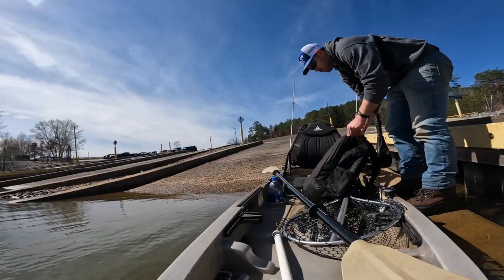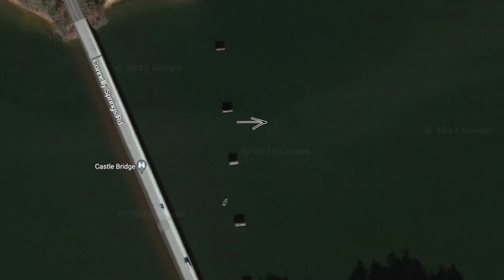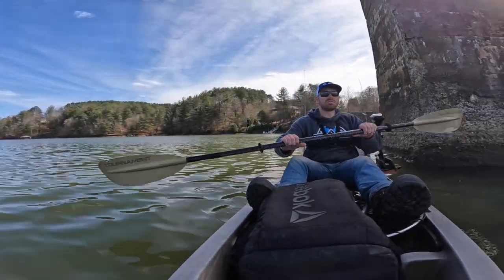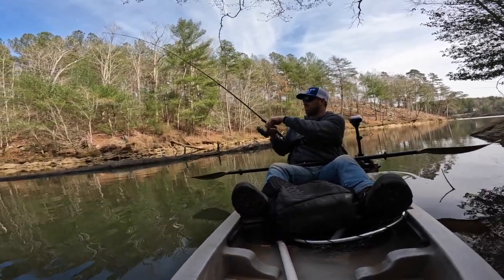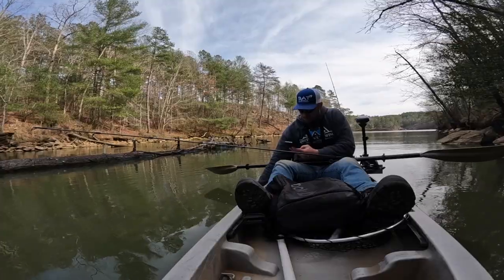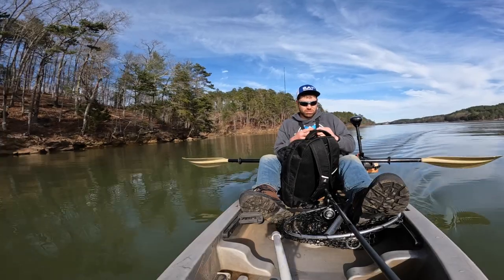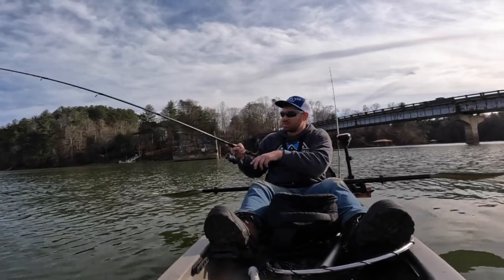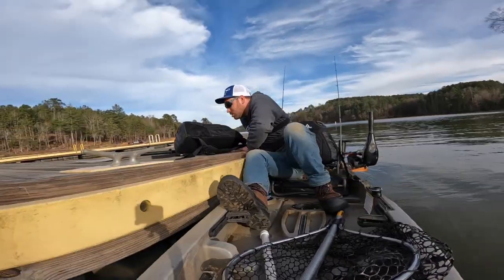SALTWATER BAIT Catches FRESHWATER FISH???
I've never resorted to a saltwater bait when fishing in freshwater, but I did exactly that on this fishing adventure. Join me as a pursue bass and whatever will else bite on Rhodhiss Lake in North Carolina.

➡️ What's your favorite saltwater bait? And also... have you ever caught a freshwater fish with it??? I'd be delighted to hear about your adventure.

👀 Peep the end of this vid for a chance to join my next lure giveaway! It won't be a saltwater bait, but I'll make it a special one!

It would mean a lot to me. I'm hoping to visit the coast soon where I could put some saltwater bait to the test where it's actually supposed to be fished  🤣

Timestamps:
0:00 - intro
1:45 - change of pace
2:39 - finally
5:26 - what tha heck?
6:34 - skip to here

Magiksolo by Taito
This song is being used legally, lawfully, and ethically within this video. Its use has been granted by Artlist Ltd via License Number 337356 to the creator of this work.

The Bottlesnakes by Stomp n Slide